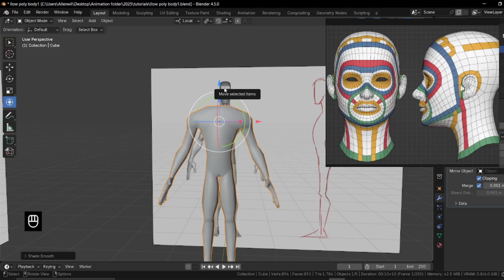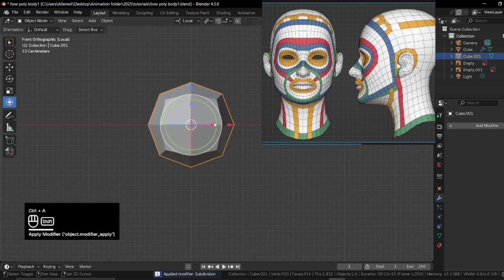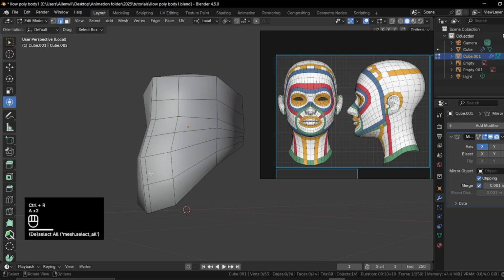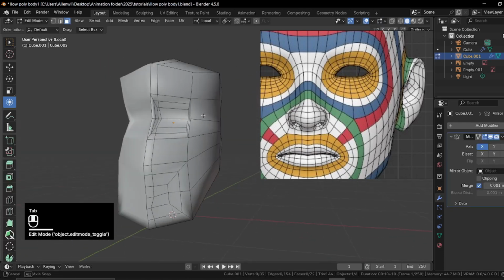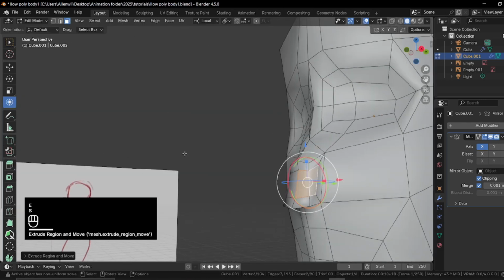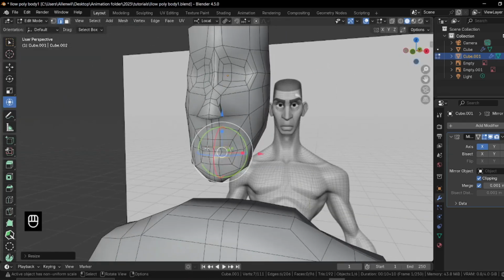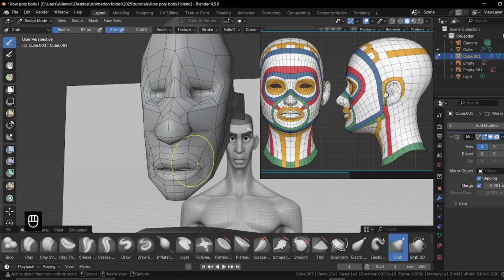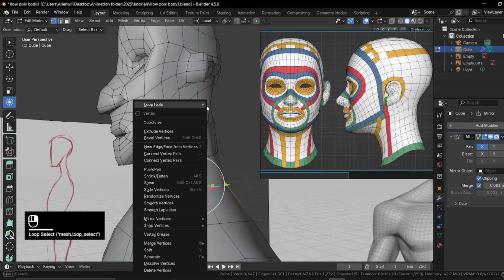Part 3 modelling the head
Learn how to model a low poly head from scratch using box modeling in Blender! 🎨 In this step-by-step tutorial, I’ll guide you through creating a clean and stylized 3D head — perfect for beginners and pros who want to sharpen their modeling skills.

We’ll cover:
✅ Blocking out the head shape
✅ Refining proportions
✅ Adding facial features with minimal geometry
✅ Keeping it clean & game-ready

Whether you’re making characters for games, animation, or just for fun, this workflow will help you model faster and more efficiently.

📌 Level: Beginner–Intermediate